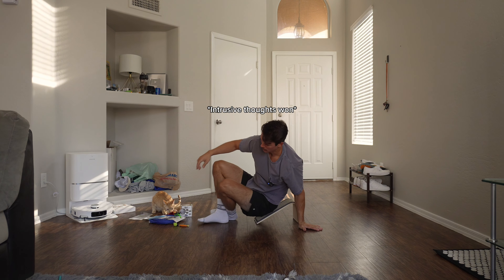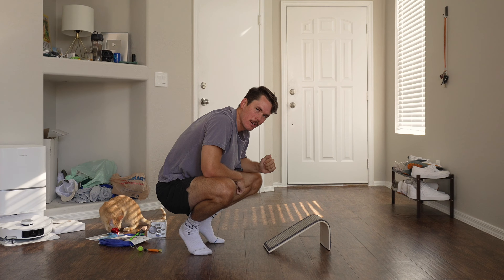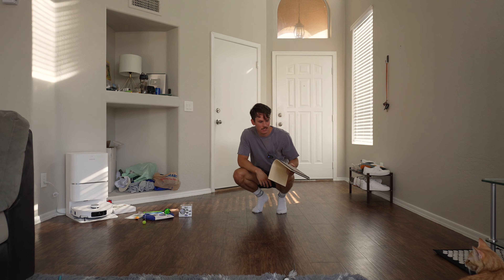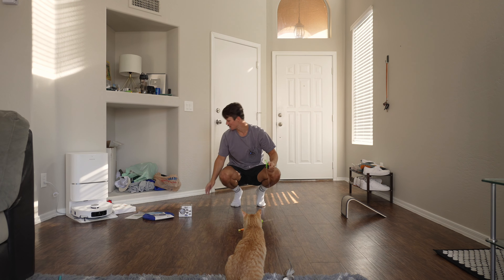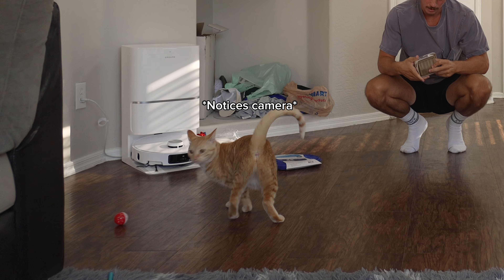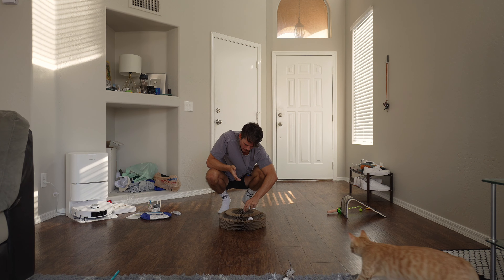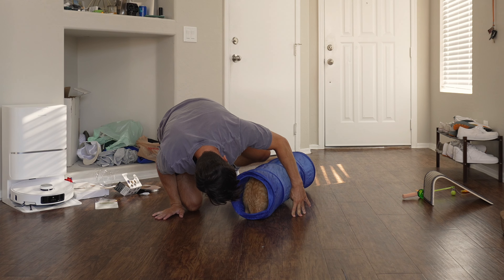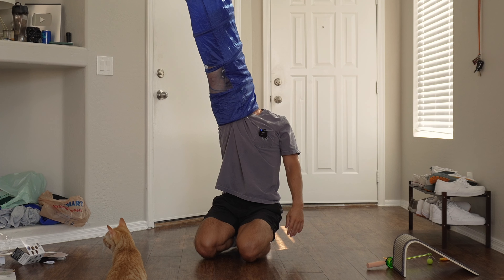MY CAT REVIEWS THE MOST POPULAR CAT TOYS🐱 (4k)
Ellie and I are reviewing some of the most popular cat toys🐱

Let us know if you want to see more reviews like this and if so, which toys do you want us to review?!